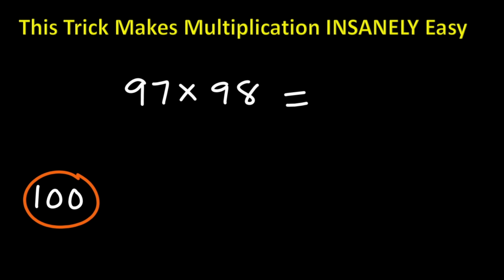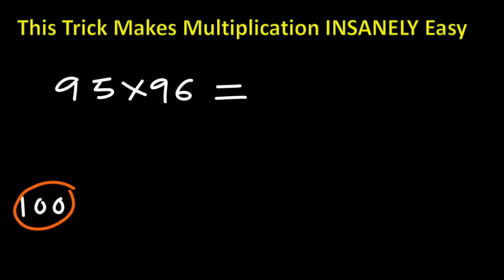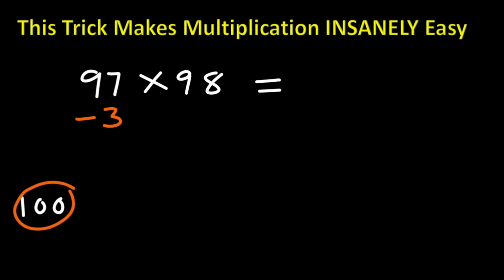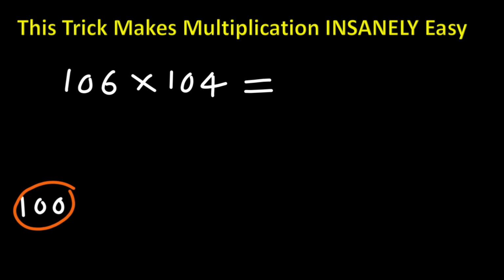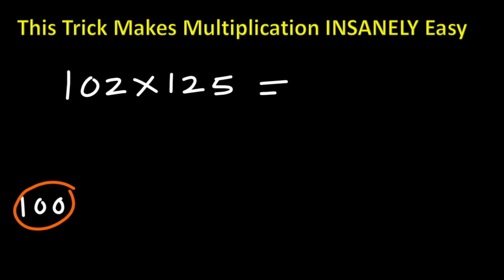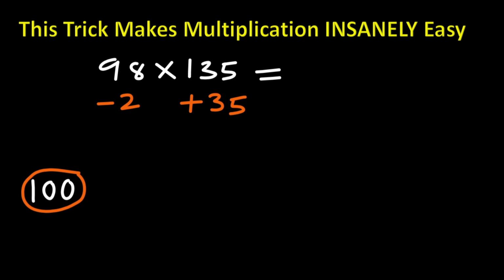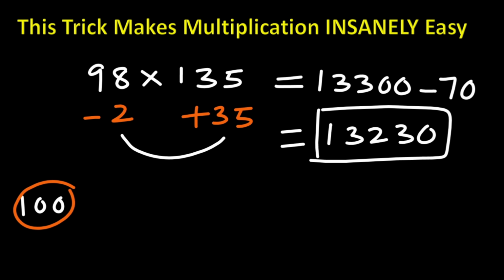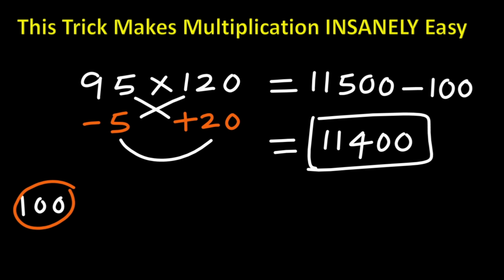Secret Multiplication Tricks Schools Don’t Teach🔥fastmath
🚀 Multiply Numbers FASTER Than Ever – The Secrets Schools Don’t Teach!

Ever wondered if there’s a faster way to multiply numbers without the long, boring steps? 🤔 Schools teach traditional methods, but Vedic Math unlocks secret tricks that make multiplication super easy and lightning-fast! ⚡

In this video, you’ll discover:
✅ A powerful multiplication trick that’s NOT taught in school 📚
✅ Step-by-step examples to help you master it instantly 🔢
✅ How to impress your friends and solve math problems in seconds! 🧠💡

No calculator needed—just smart techniques that actually work! Whether you're a student, preparing for exams, or just love mind-blowing math tricks, this will change how you calculate forever!

📩 Have a topic or trick you want me to cover next?